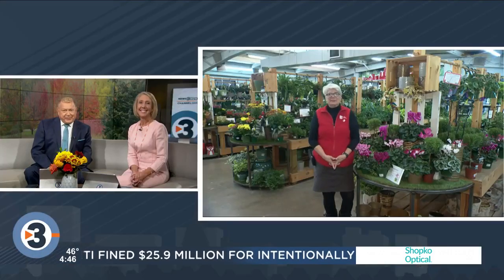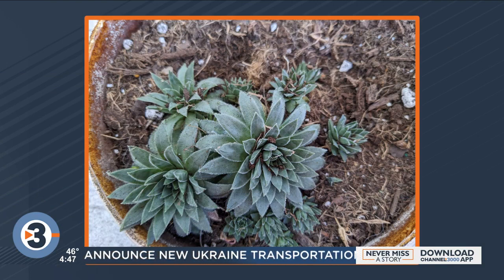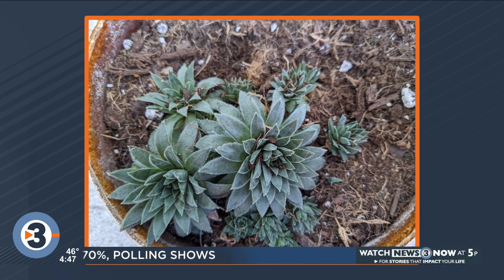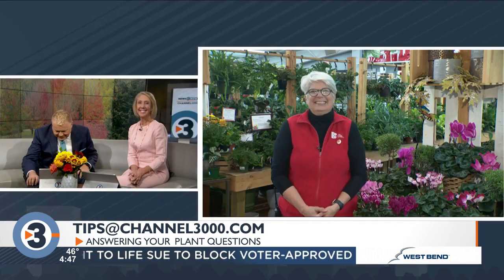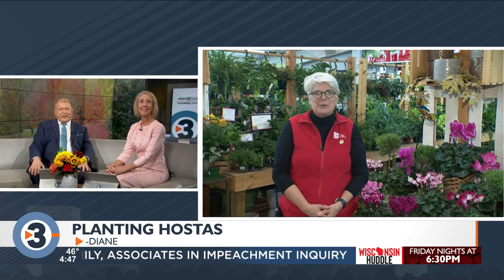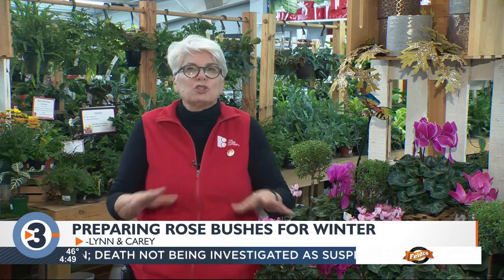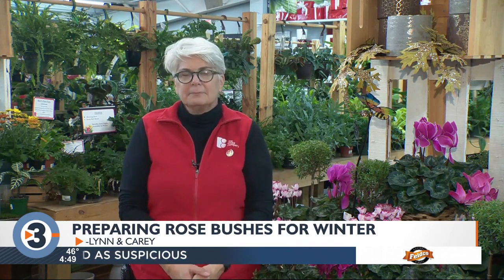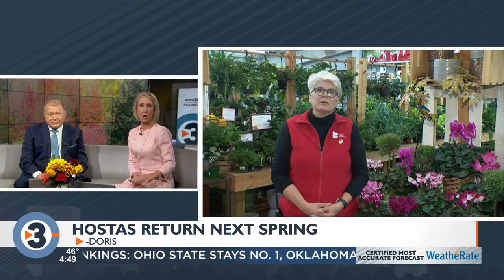WATCH: Your plant and garden questions answered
Lisa Briggs from the Bruce Company answers your plant and garden questions.